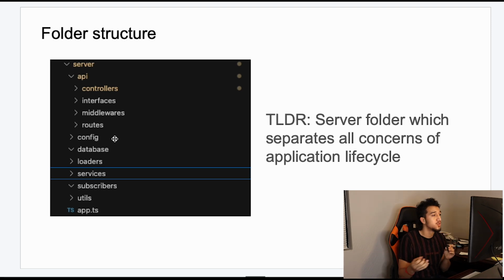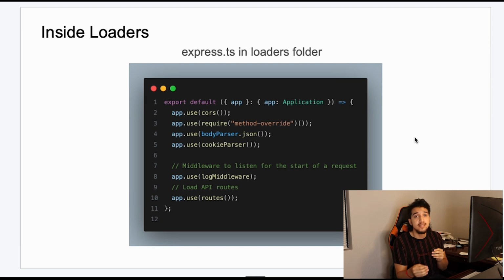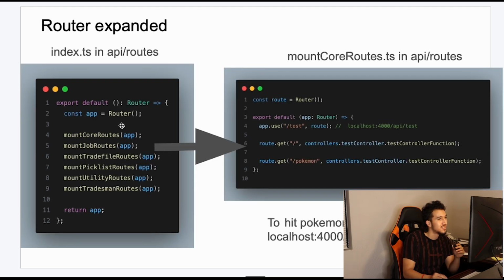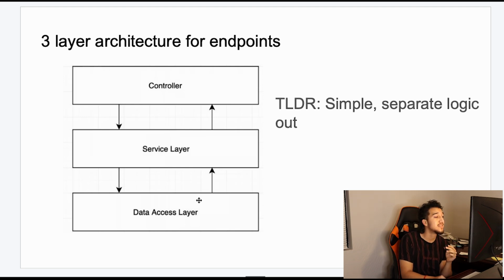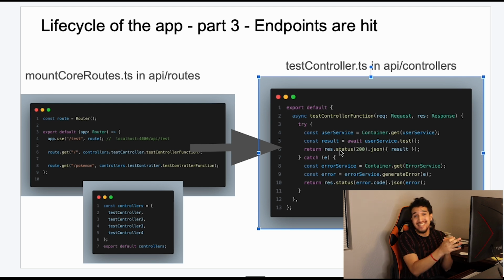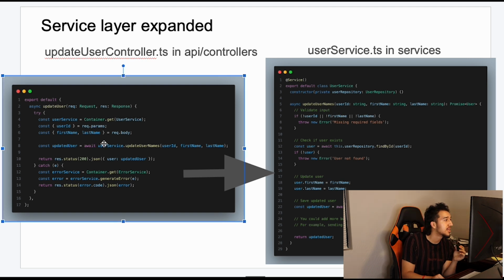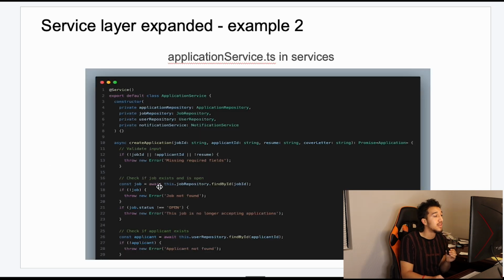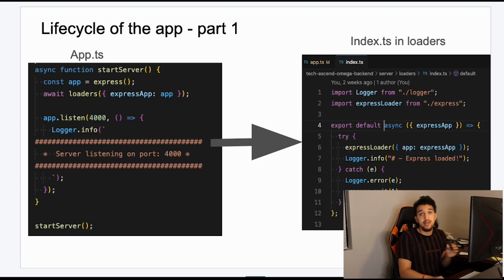My Bulletproof NodeJS API Architecture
I landed a full-stack software engineering job with no degree, no bootcamp, and while living in a small panhandle town called Amarillo, where there is little no to opportunities for developers. Despite the odds, I made it happen. In fact, I went on to win first place in a coding championship before securing my job.

Now, I help others do the same.

Looking for a community to fast-track your success in software engineering and master web development? Its free!